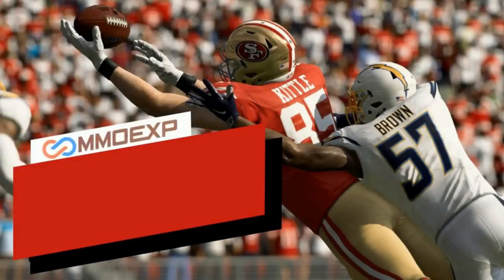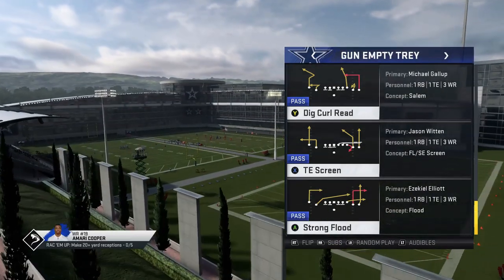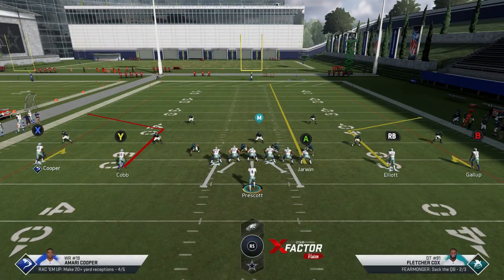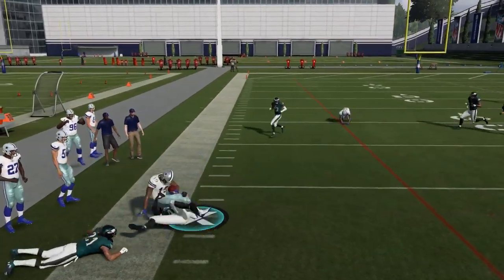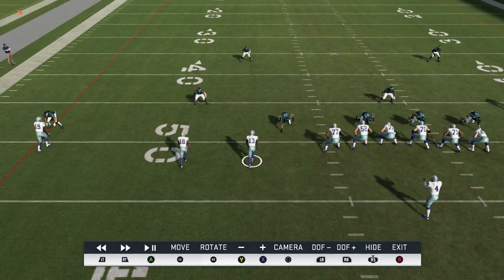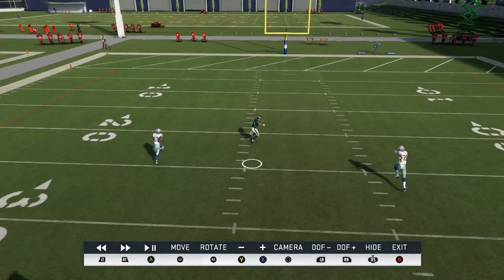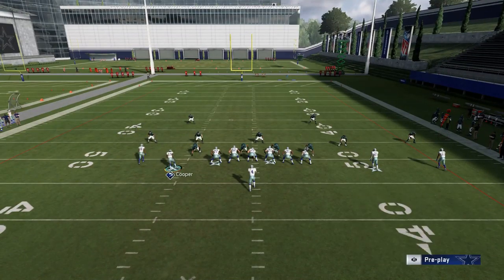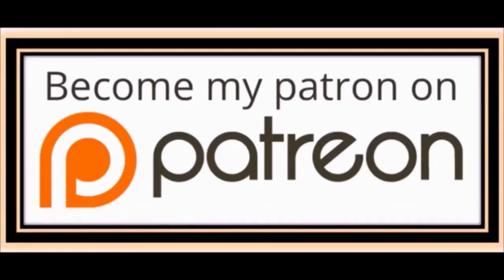RUN THIS ALL GAME! CHEAT CODE Pass Play SCORES VS ANY DEFENSE in Madden 20! Offense Tips & Tricks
Run this Play All Game! Cheat code Pass Play that scores vs any defense in madden 20! Offense Tips & tricks madden 20! best money plays

NFC EAST

NFC NORTH

NFC SOUTH

NFC WEST

AFC EAST

AFC NORTH

AFC SOUTH

AFC WEST